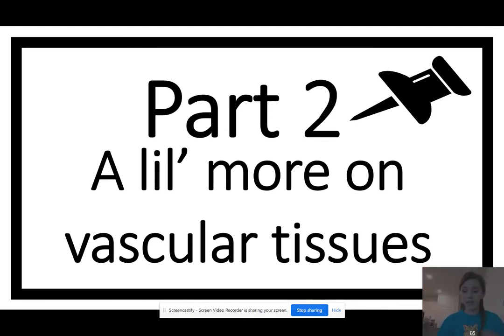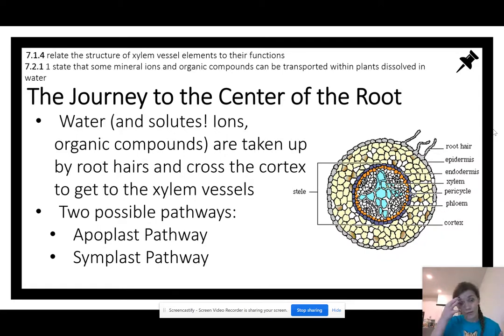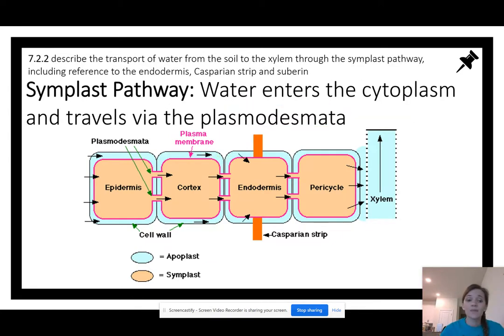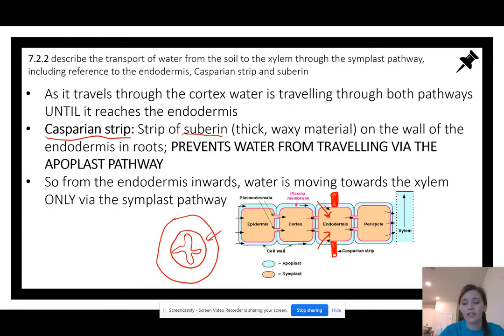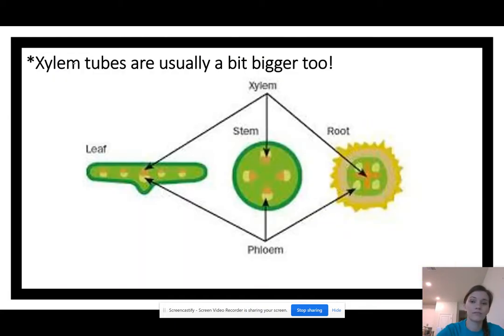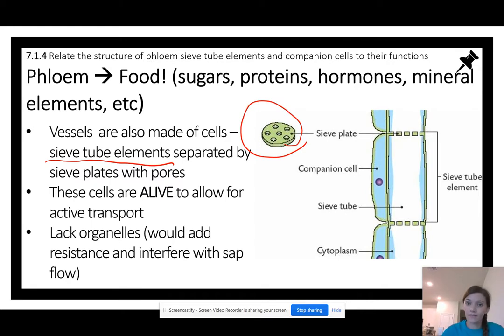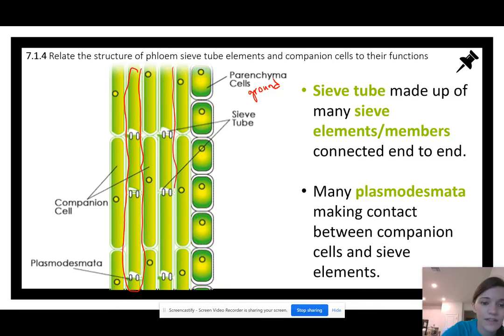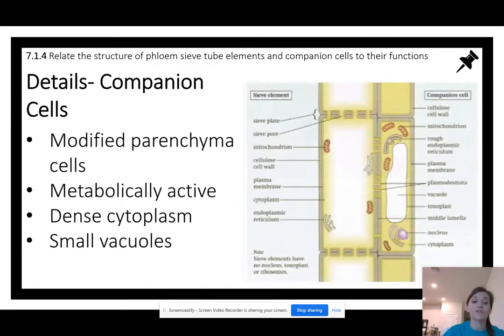Unit 7 Part 2